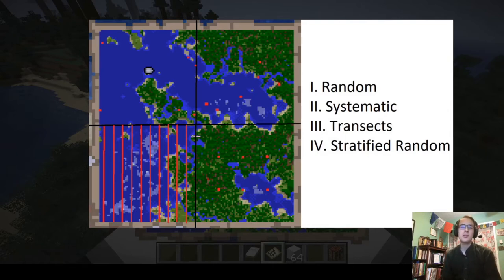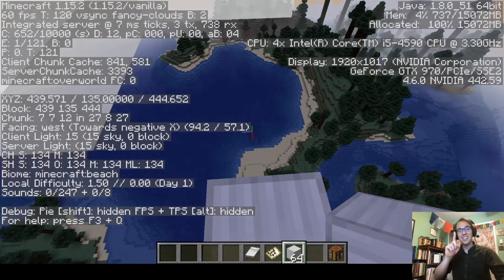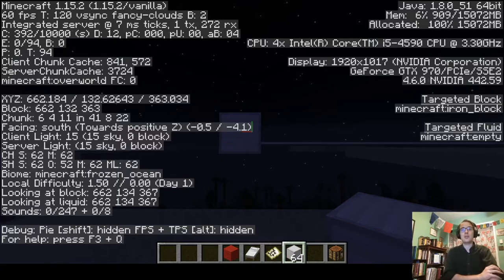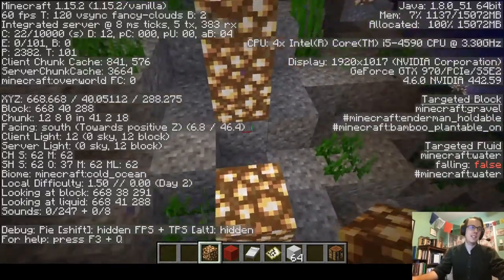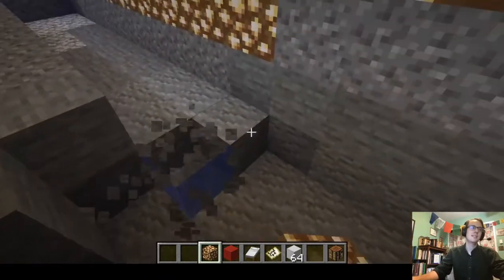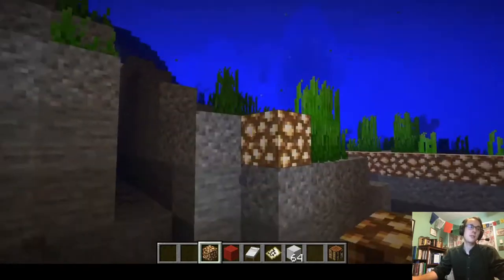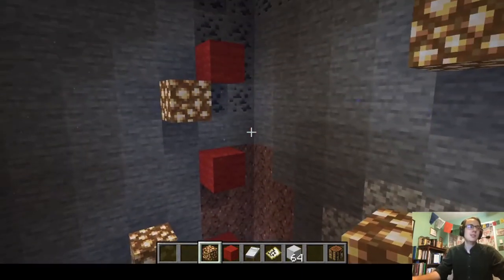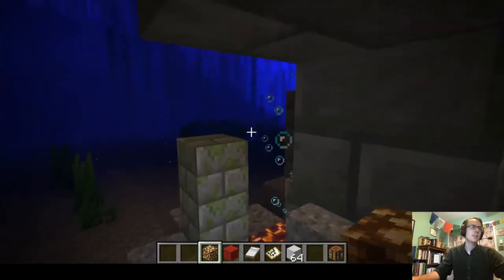Minecraft Archaeology Survey: Part 2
I finally started surveying in Minecraft, and in my good faith effort to survey using the same methods of real archaeology, I ran into a few "hiccups" along the way.

Support educational content like this by donating to the Cuyahoga Community College Foundation